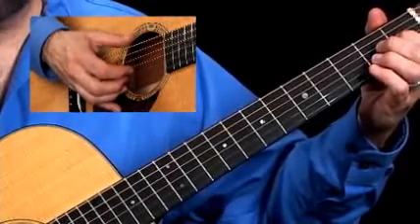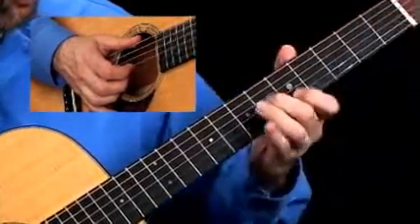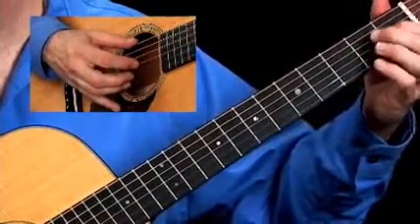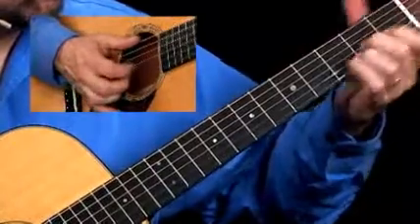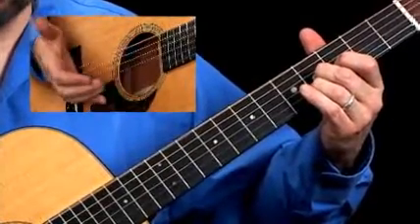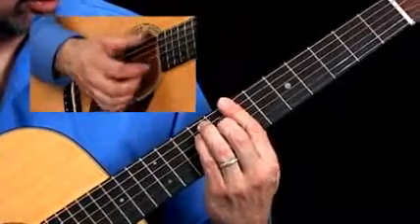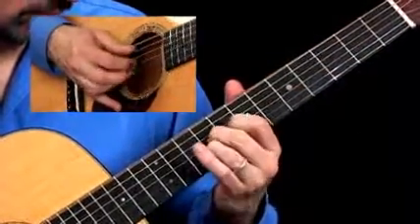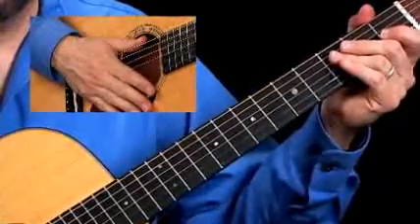Acoustic Guitar Lessons - Fretboard Epiphanies - E Major Drones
Leaving the first string open will give us a new sound. The first string open is an E note. And of course, it is part of our tonality. The root of a scale is known as the tonic.